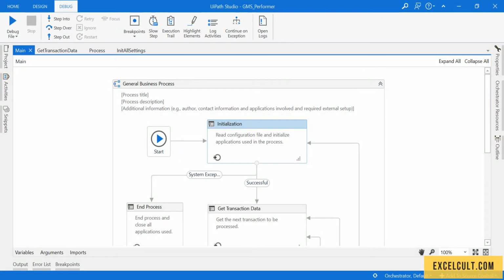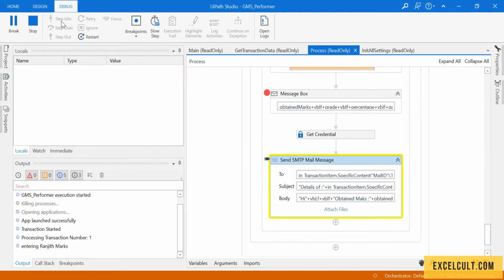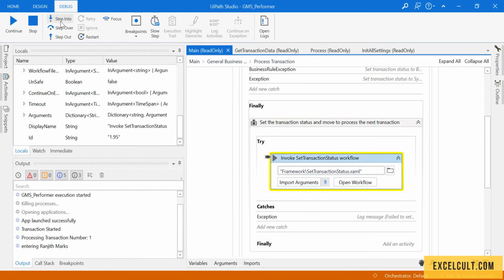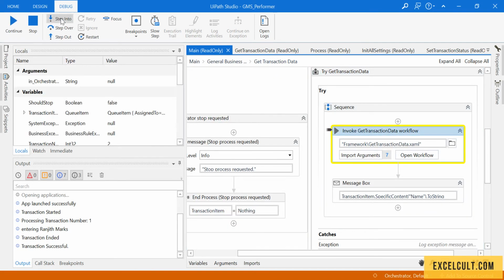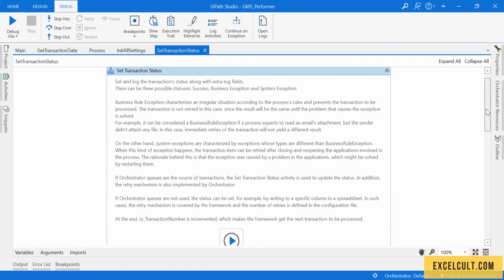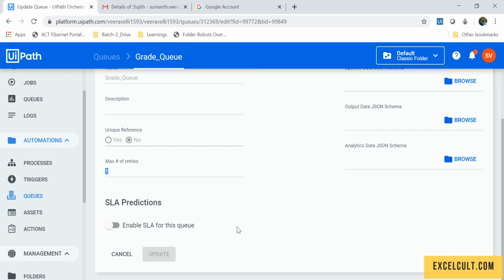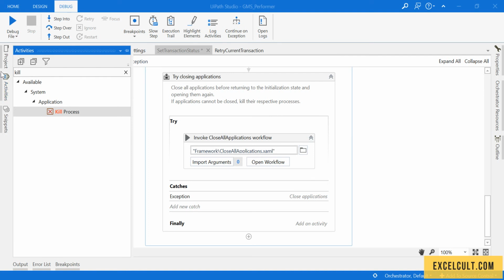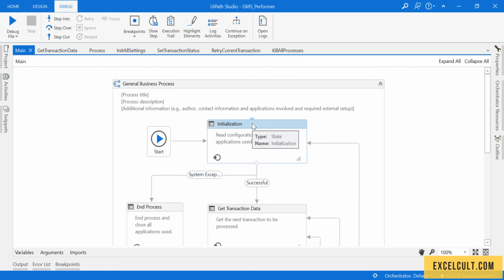UiPath Project 7 - End To End Dubugging - Part 18